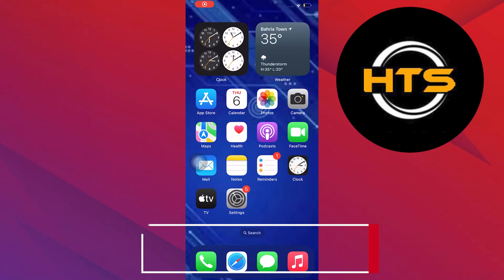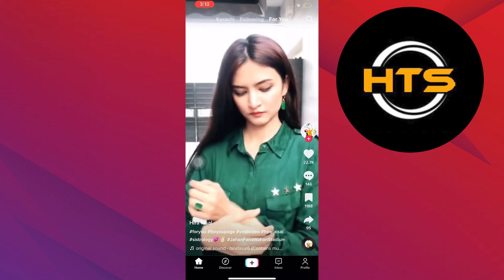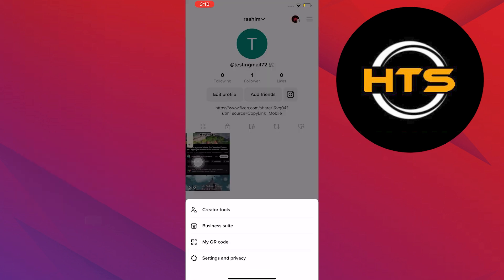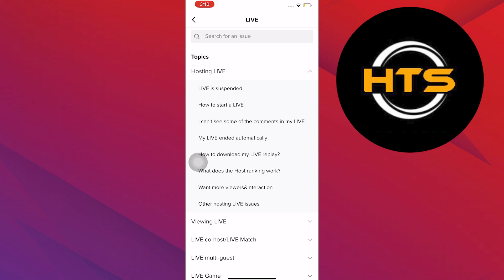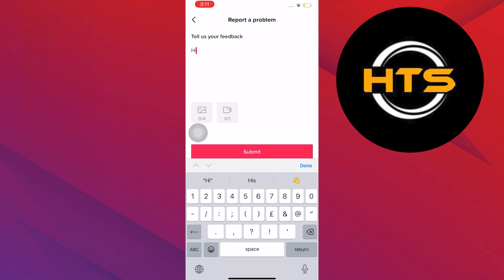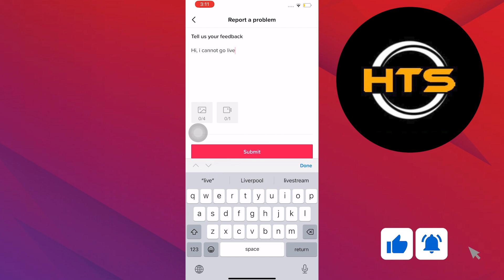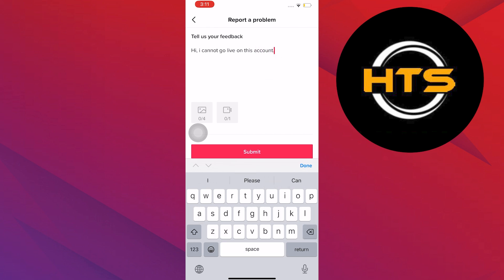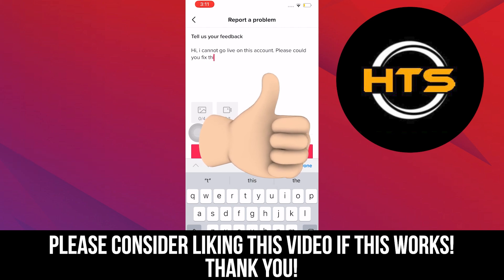How To Go Live On Tiktok Without 1000 Fans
Hey everybody! Welcome to this how to go live on Tiktok without 1000 fans 2023 video tutorial.

If you’ve been wondering how to go live on Tiktok without 1000 fans on Tiktok and how to go live on Tiktok without 1000 followers 2023, this video tutorial is for you.

In this video, we will show you how to go live in Tiktok without 1k followers and how to go Tiktok live without 1000 followers.

The steps on how to get Tiktok live without 1000 followers and how to live in Tiktok without 1000 followers 2023 is very easy.

After watching this video, you will learn how to go live on Tiktok without a thousand followers. You will also find out how to live Tiktok without 1000 followers and how to get live on Tiktok iPad.